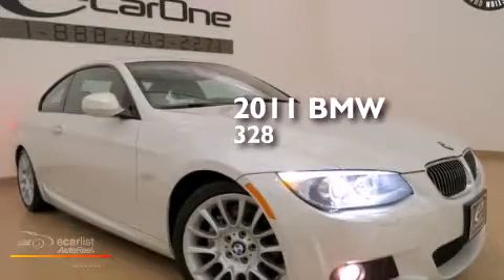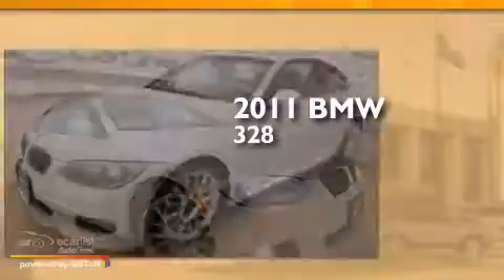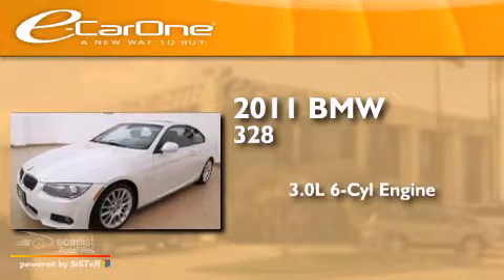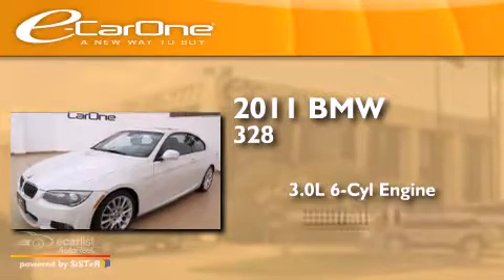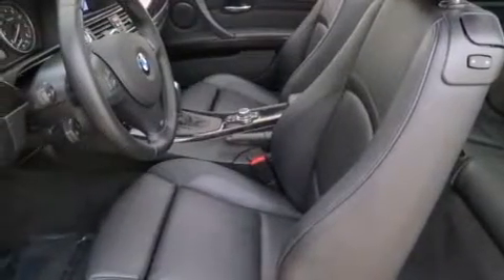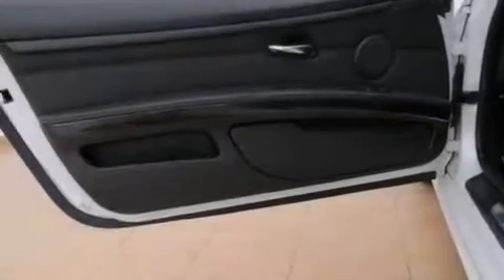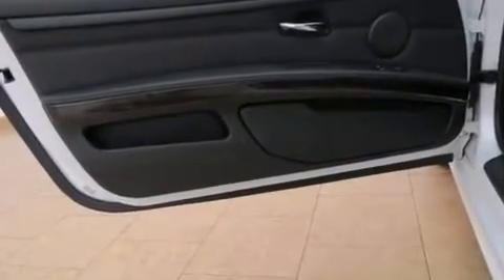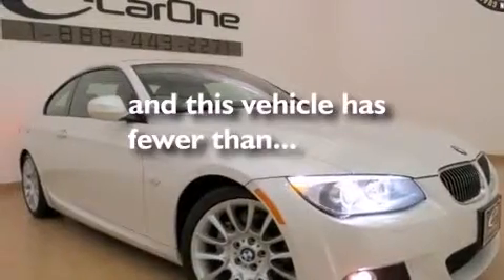2011 BMW 328 Carrollton TX 75006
We've been honored to serve the Carrollton TX area , we promise that your experience at our dealership will exceed your expectations ! Year : 2011 Make : BMW Model : 328 Engine : 3.0L Dual Overhead Cam DOHC 24-Valve Inline 230hp 6-Cyl Engine Trans . : Automatic Exterior : White Miles : 14,904 Interior : Black Stock : 17129 eCarOne 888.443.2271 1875 N. Interstate 35E Carrollton , TX 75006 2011 BMW 328 Carrollton TX